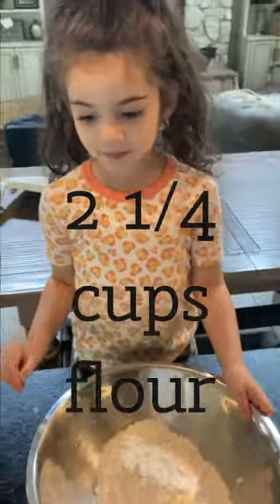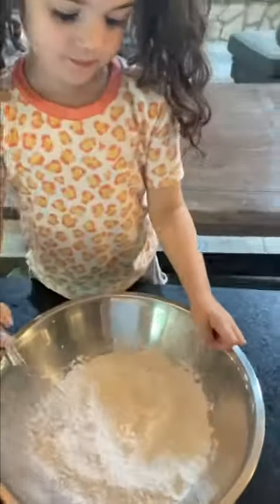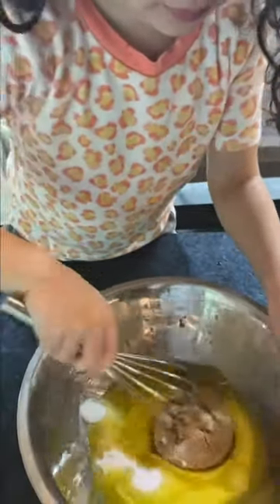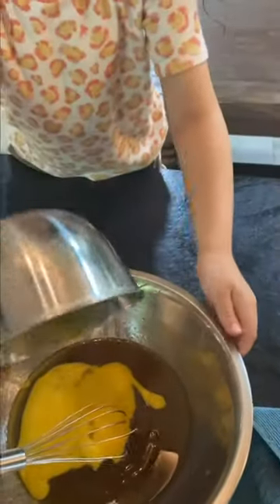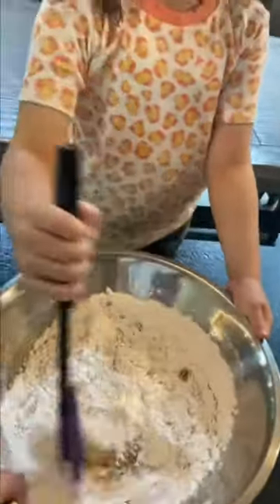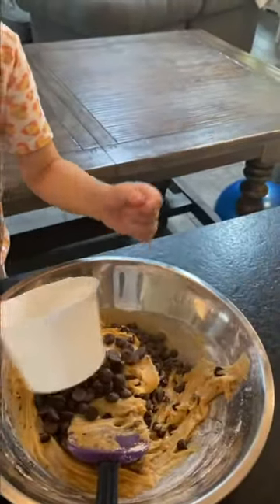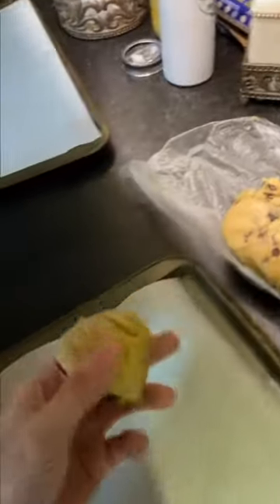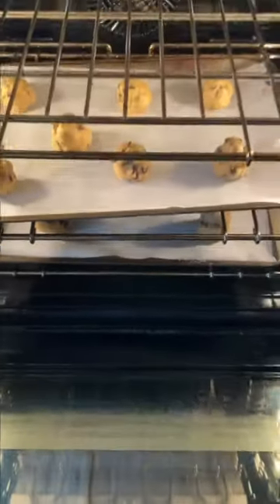Chocolate Chip Cookies